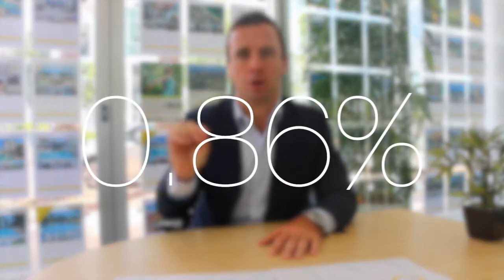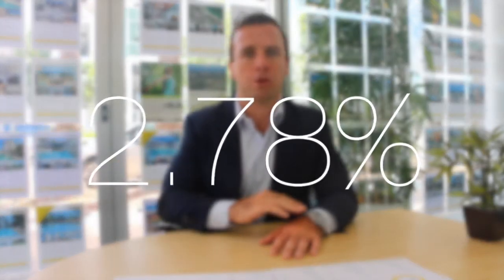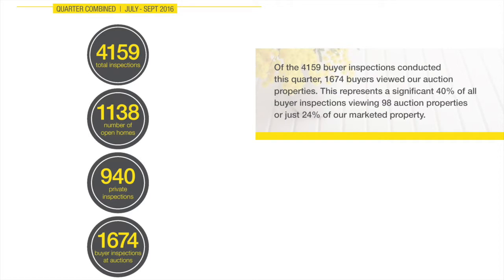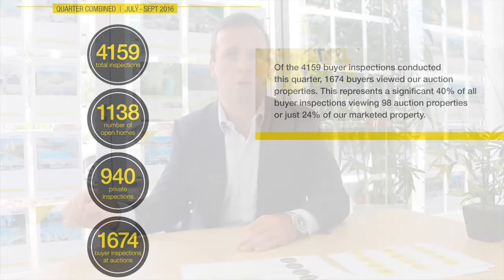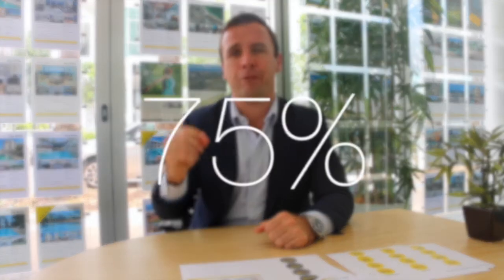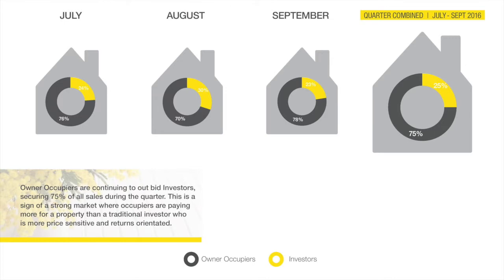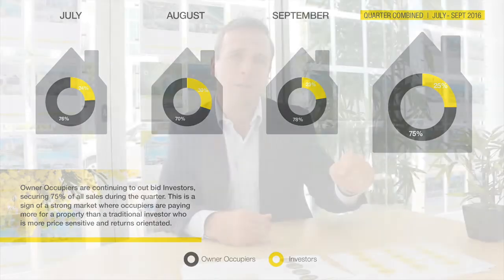AskTheAgent: Episode 1 - Quarterly Market Review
Ray White Maroochydore Director Dan Sowden reviews the Jul-Sep 2016 quarter of the Sunshine Coast Property Market.